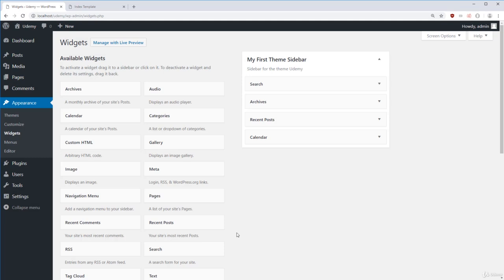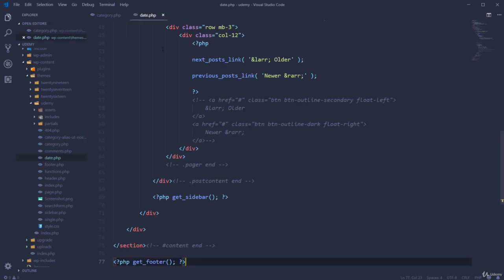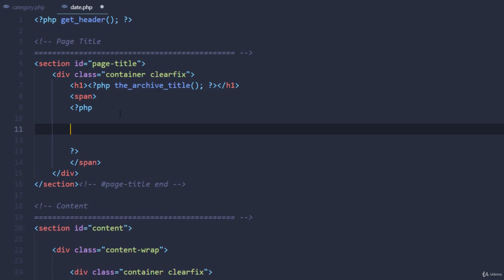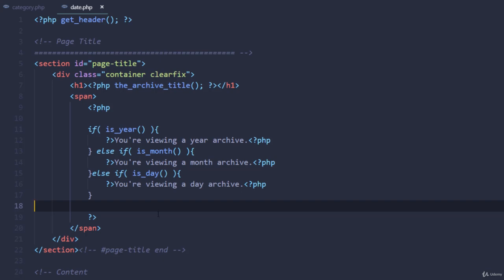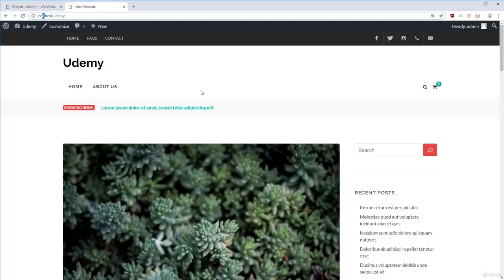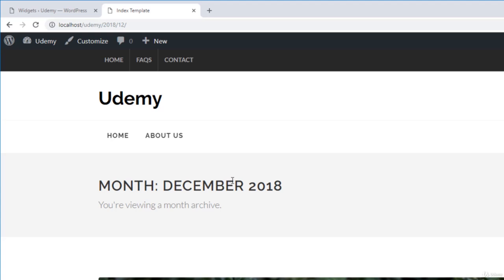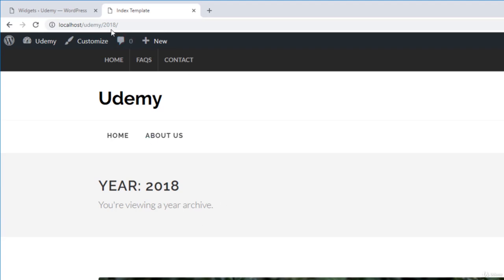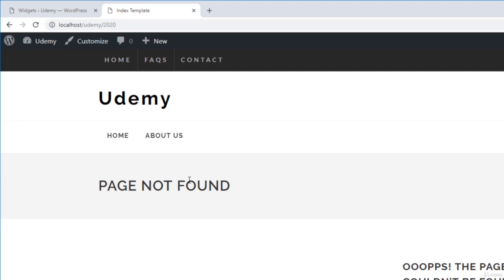27 Date Template